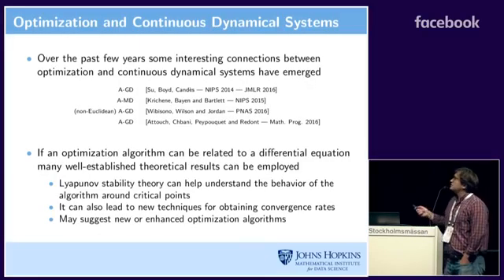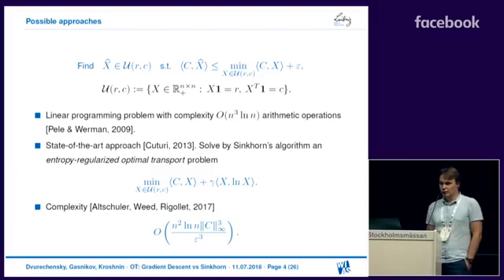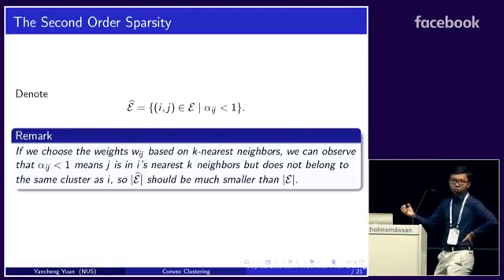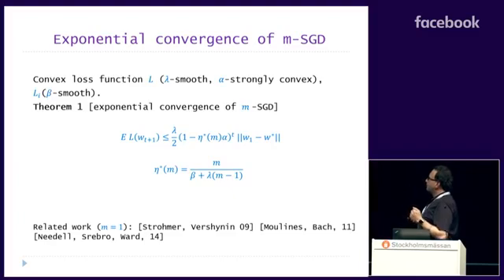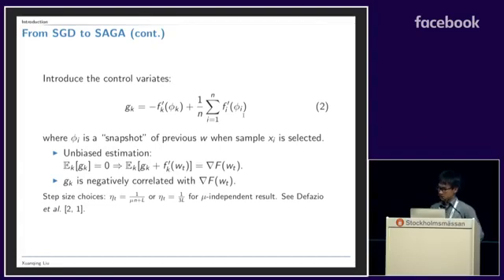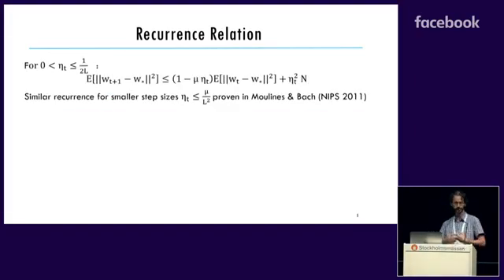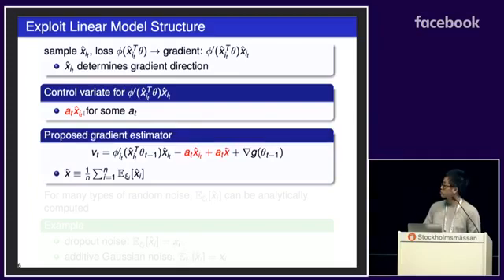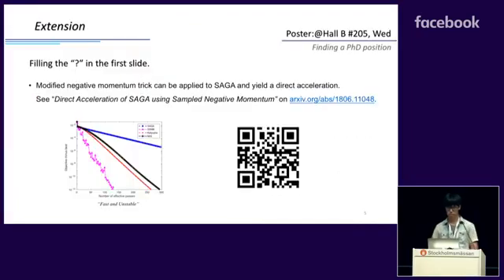Session 3: Optimization Non convex